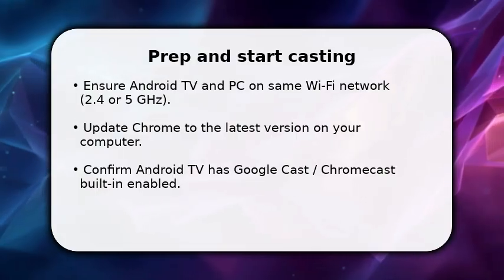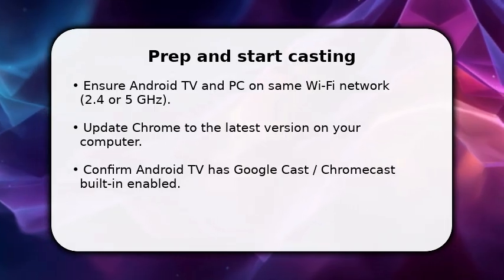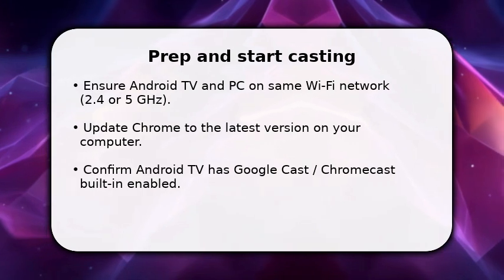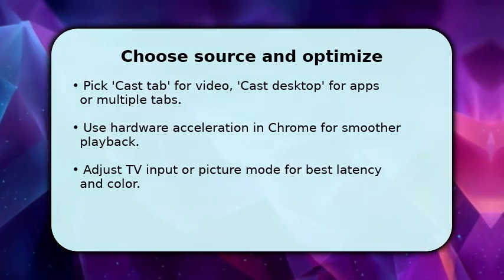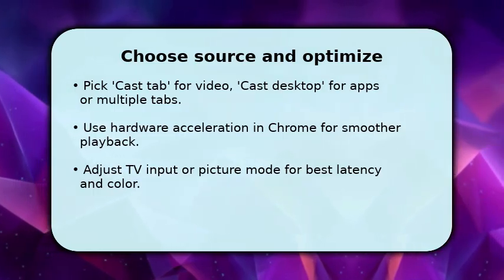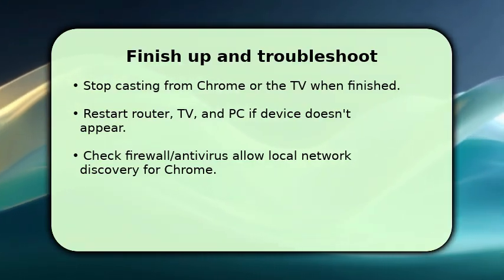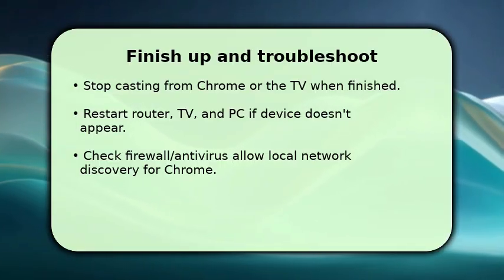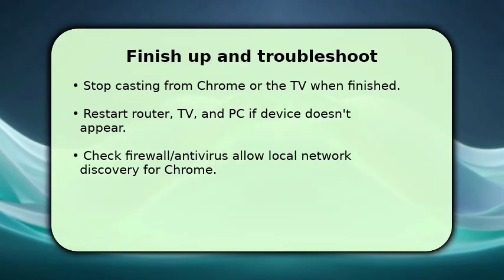How to Connect Chrome to Android Tv (only Way)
Learn the definitive steps to connect your Chromebook directly to an Android TV. This guide covers necessary hardware checks, software setup including drivers and apps installation, troubleshooting common issues like connection problems or audio delays, ensuring a seamless streaming experience from Chrome on your device.